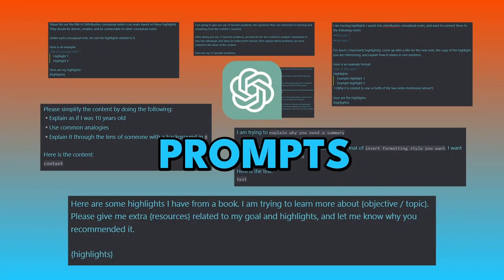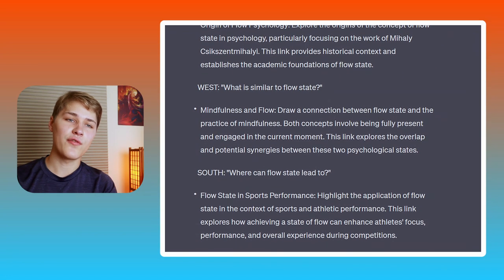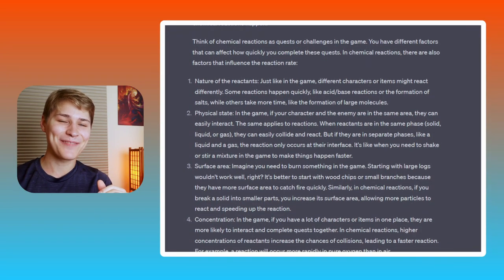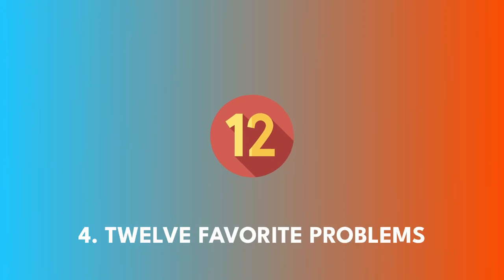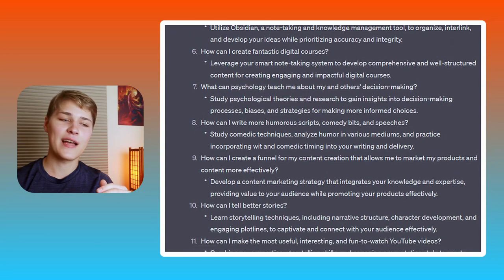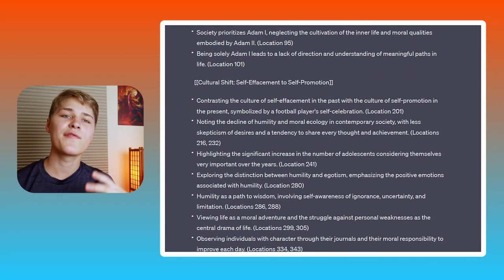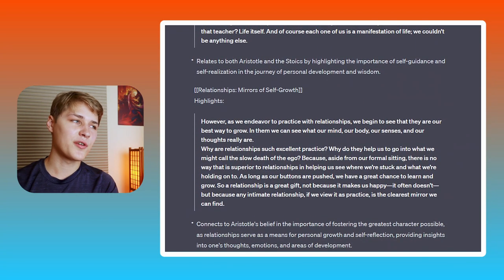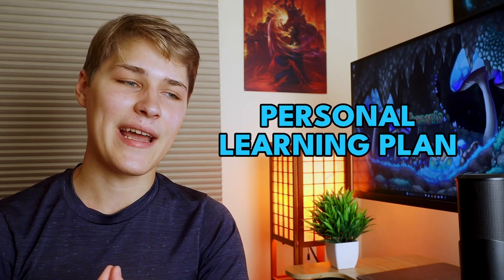7 ChatGPT Prompts To Supercharge Student Notetaking In Obsidian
In this video, I will show you the ChatGPT prompts I used to help me take notes in Obsidian. These prompts were taken from fellow Obsidian creator John Maverick.

⏱ TIMESTAMPS:
00:00 - Intro
00:23 - Ideate Connections Using The Idea Compass
01:32 - Simplify
02:14 - Summarize
02:47 - 12 Favorite Problems
03:34 - Ideating Conceptual Notes
04:33 - Finding Related Notes For A Note
05:12 - Getting Extra Resources Based On Highlights

MY FAVORITE THINGS:
📚How I choose the next book to read (Shortform): Shortform.com/aidanhelfant
🎧How I listen to books (Audible Plus)